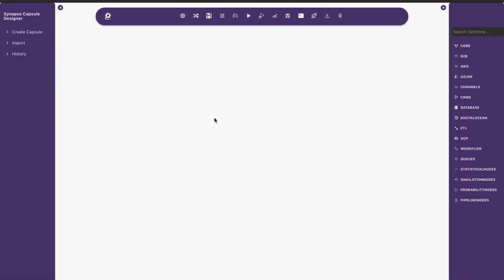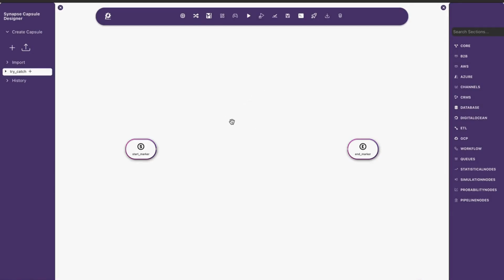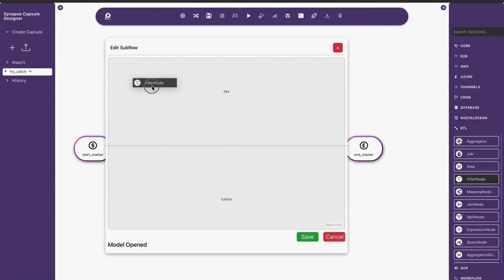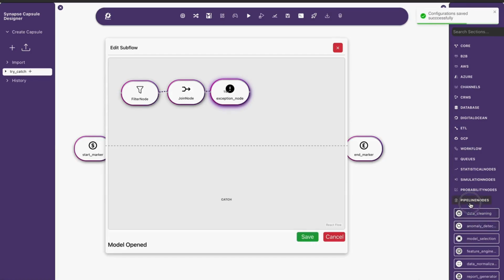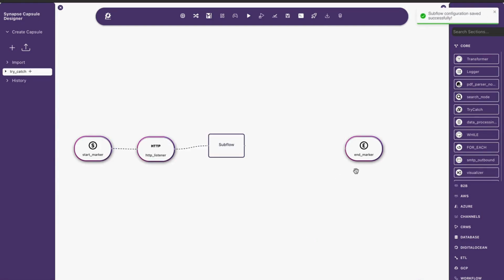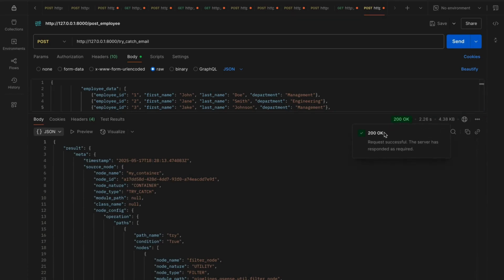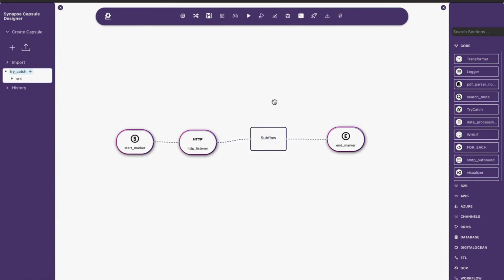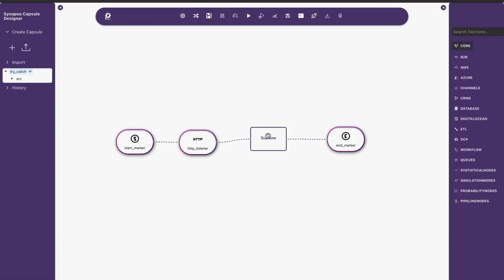PSense.ai || Pipeline Tutorial || Try-Catch Block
This PSense.ai demo highlights error handling within data pipelines using a Try-Catch block mechanism to ensure robust and fault-tolerant execution.